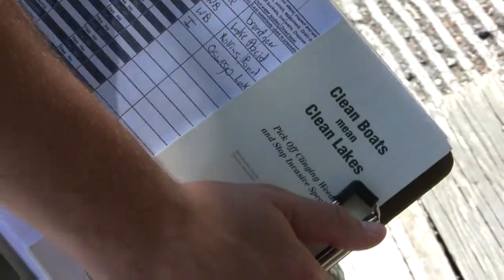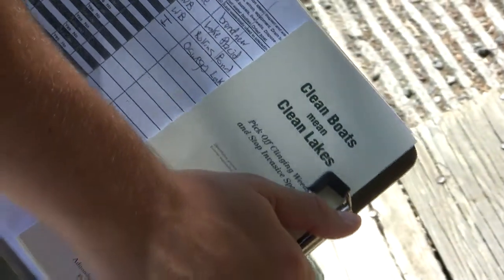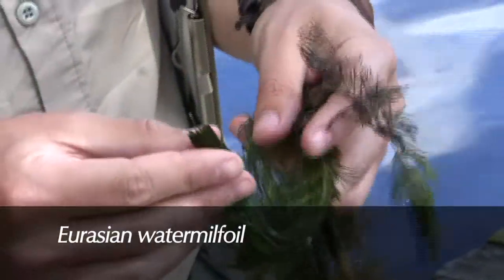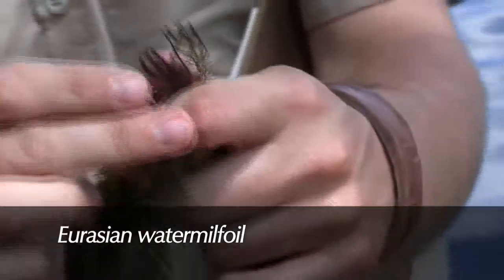Watershed Stewardship Program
The Watershed Stewardship Program helps keep invasive species out of Adirondack waters. Stewards work at launches across the region and inspect vessels coming in and out of the water to make sure no invasive plants or animals come with them. The program is part of the Adirondack Watershed Institute at Paul Smith's College.